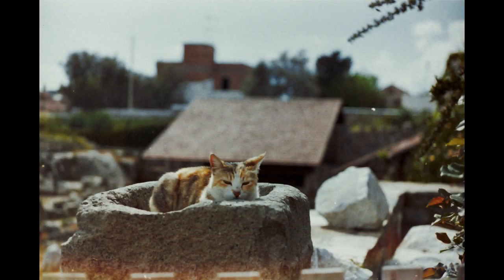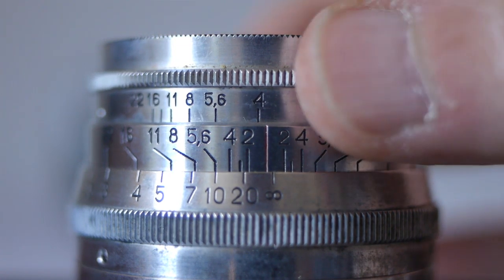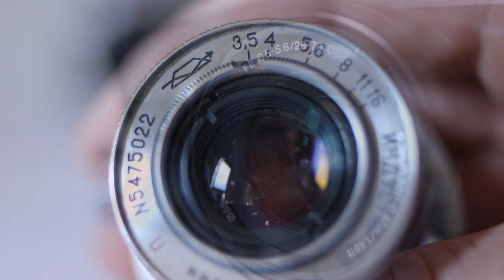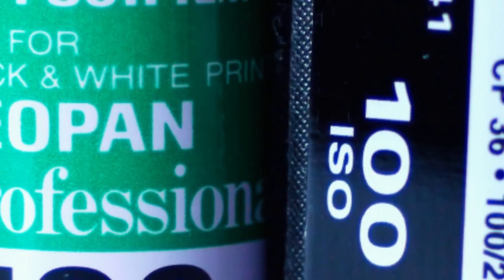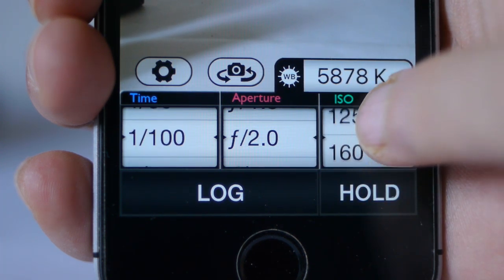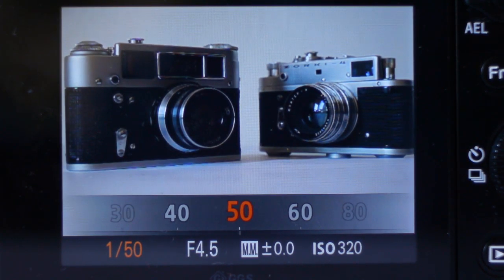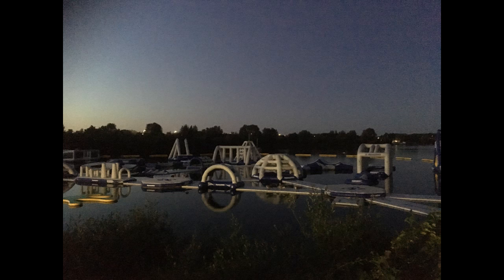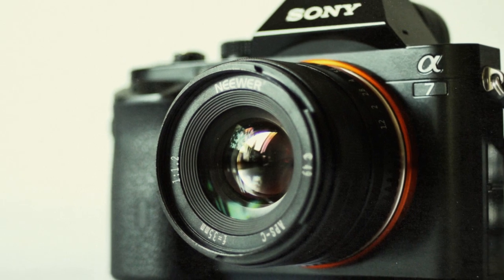How To Shoot In Manual (On Film And Digital)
How to shoot your camera in manual - and become a better photographer!